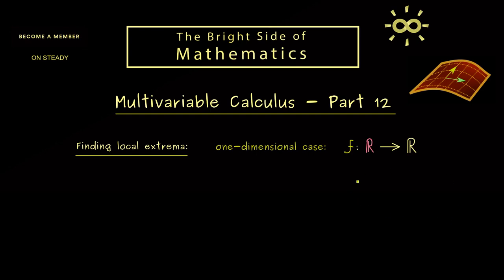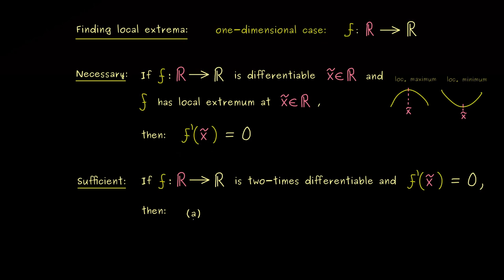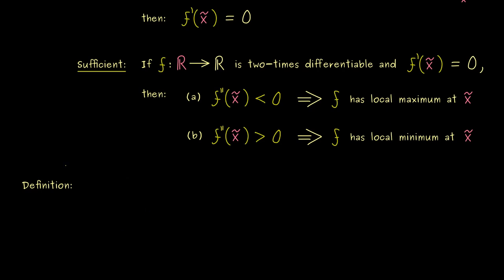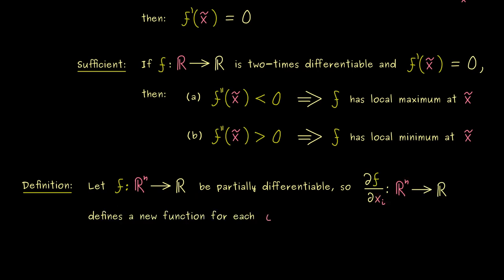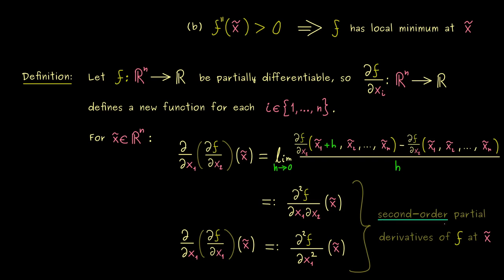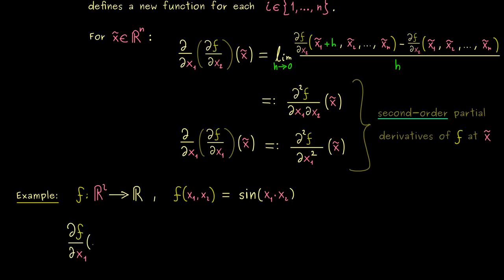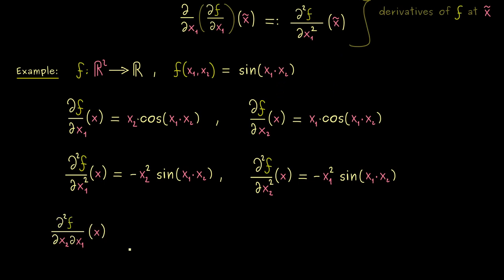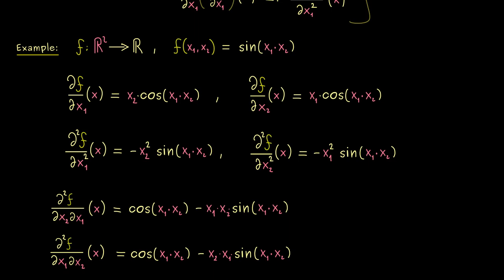Multivariable Calculus 12 | Second Order Partial Derivatives [dark version]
This video is about the definition of the second partial derivative.